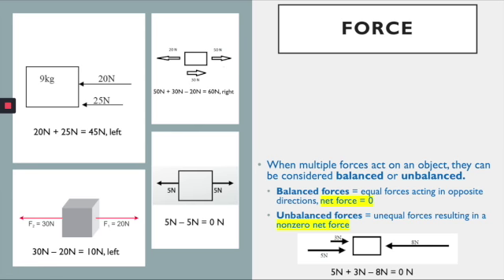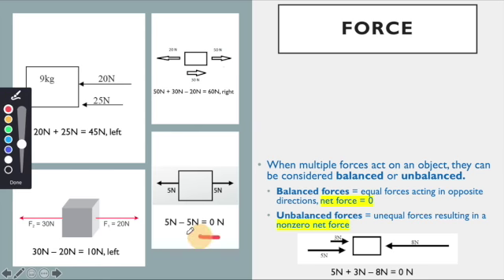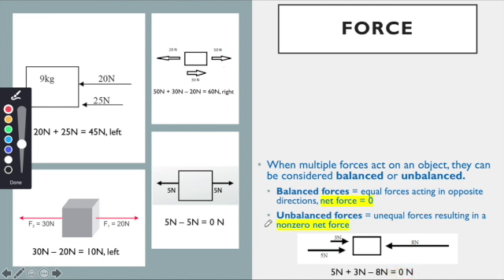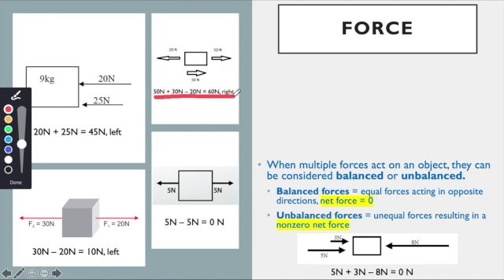Balanced & Unbalanced Forces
This video is about Balanced & Unbalanced Forces